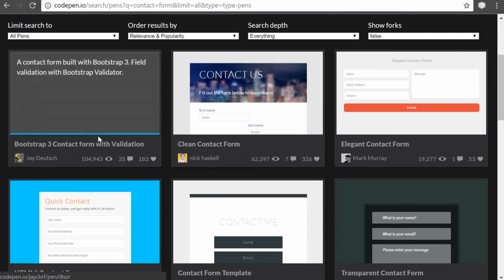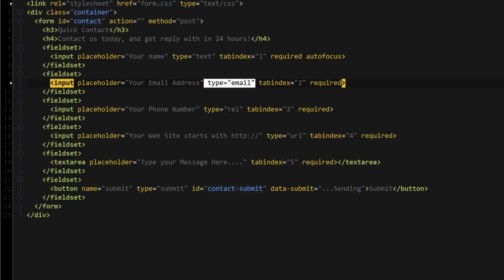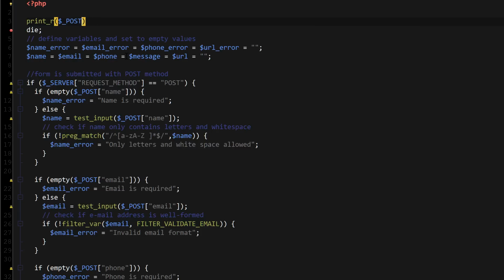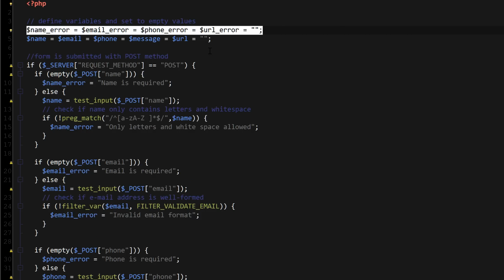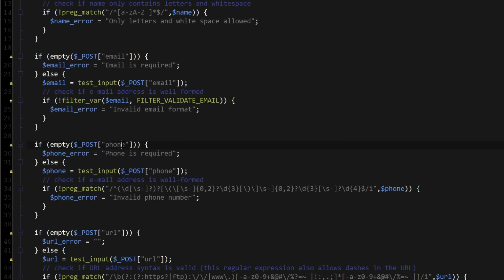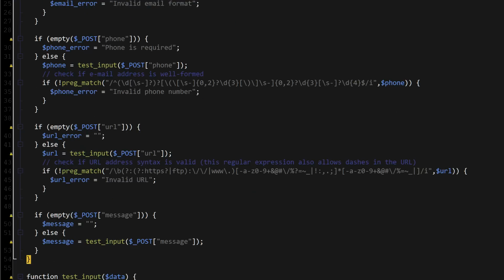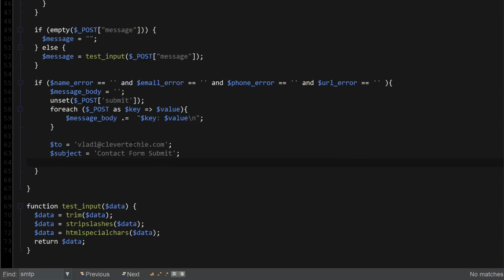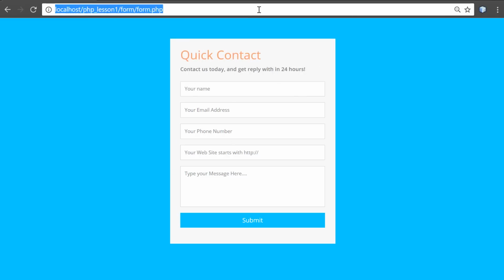HTML/PHP Contact Form Tutorial with Validation and Email Submit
UPDATE! (9/13/19) New features and improvements for Clever Techie Patreons:

1. Download full source code with detailed comments - easy to learn and understand code
2. Weekly source code file updates by Clever Techie - every time I learn new things about a topic I will add it to the source file and let you know about the update - keep up with the latest coding technologies
3. Library of custom Clever Techie functions with descriptive, easy to understand comments - skyrocket coding productivity, code more efficiently by using Clever library of custom re-usable functions
4. Syntax code summary - memorize and review previously learned code faster
4. Organized file structure - access all Clever Techie lessons, source code, graphics, diagrams and cheat sheet from a single workspace - no more searching around for previously covered material and source code - save enormous amount of time and effort
5. Outline of topics the source file covers - fast review of all previously learned coding lessons
6. Access to all full HD 1080p videos with no ads
7. Console input examples - interactive examples that make it easier to understand and learn coding
8. Access to updated PHP Programming Book by Clever Techie

This is a fast way to create your own HTML contact form with PHP validation rules and email submit. We use codepen.io which is a great web site for downloading existing code for web developers. We then modify the code to suit our needs and include PHP validation rules. You can use this same process to create just about any HTML form with CSS and PHP validation rules and submit the email using PHP. By knowing how the process of submitting the form and validation works, you'll be able to create your own custom HTML contact, registration and login forms and validate them with PHP.